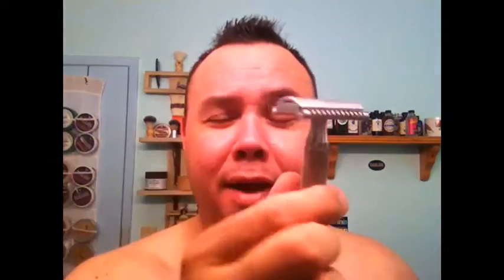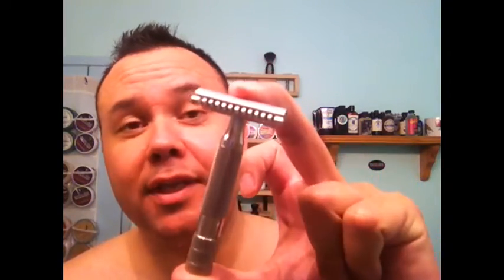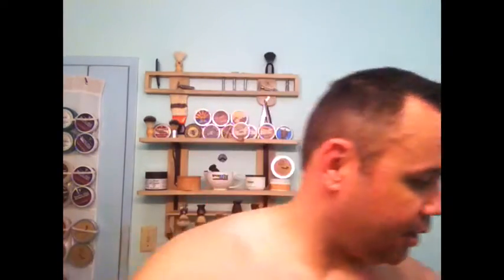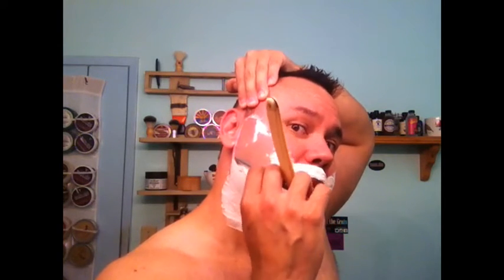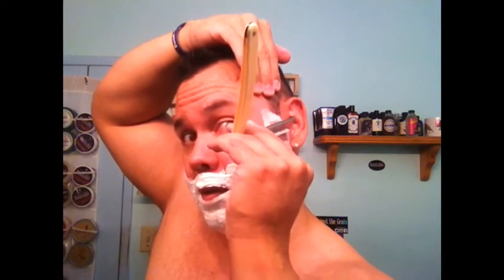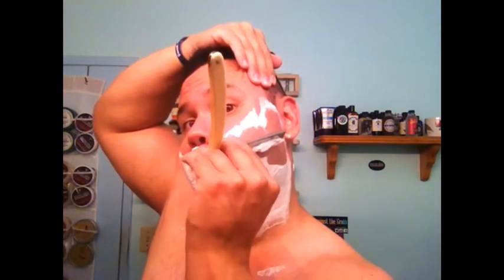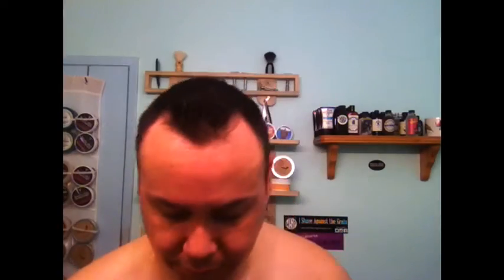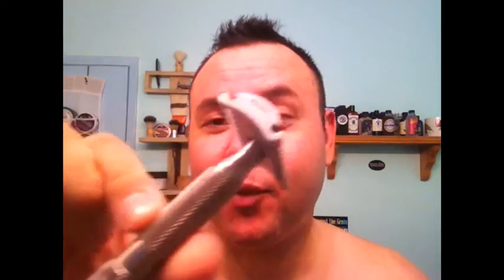PAA: Sandalwood/IKON101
Great DE shave today, scent is growing on me. Ikon razor can be found on eBay